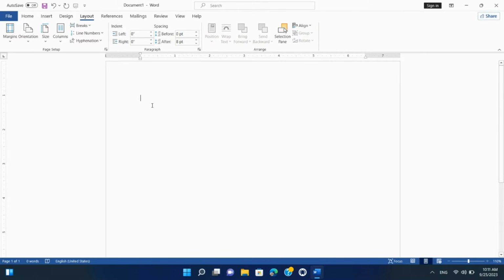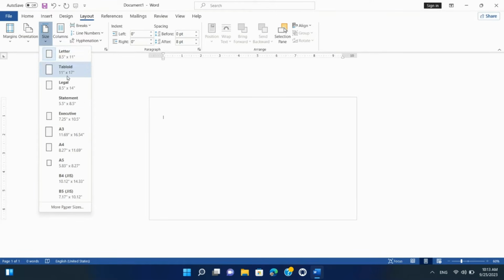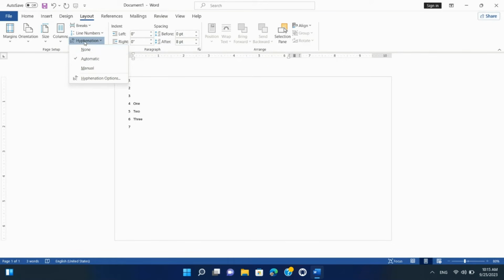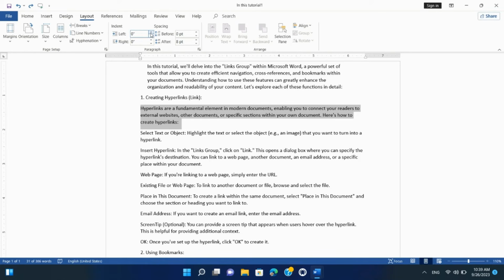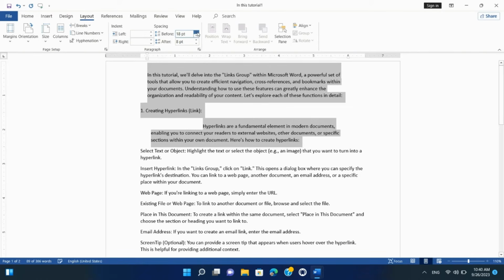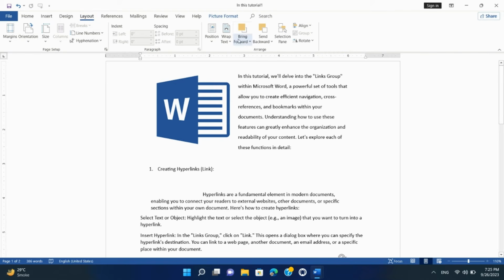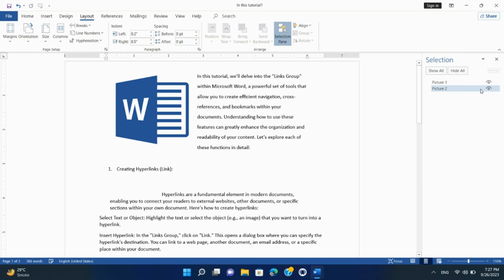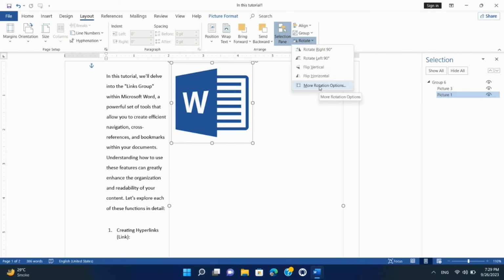Microsoft Word Masterclass Part 5 Advanced Formatting & Collaboration Secrets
"👋 Welcome to the @itmaster channel! 🎉

If you've been following our journey through the world of Microsoft Word, you're in for a treat as we dive into Part 5. In Parts 1 to 4, we've covered the essentials, advanced features, document formatting, design, and so much more. From mastering the basics to customizing headers and footers and adding creative text elements, we've explored the full spectrum of Word's capabilities. Now, in Part 5, we're about to take things up another notch. Get ready for an in-depth look at advanced formatting techniques, collaboration features, and some expert tips to make your Word experience even more efficient and productive. Whether you're a seasoned Word user or just starting, there's something here for everyone. Let's not waste any time and dive right into Part 5 of our Microsoft Word mastery journey!

In this fifth part of the MS Word tutorial, we will explore the "Layout" tab and the "Page Setup" group in detail. We'll cover various options within this group, including Margins, Orientation, Size, Columns, Breaks, Line Numbers, and Hyphenation.

Margins: Margins determine the amount of white space around the edges of your document. To set margins: a. Click on the "Layout" tab. b. In the "Page Setup" group, you'll find the "Margins" button. Click on it. c. You can choose from predefined margin settings like Normal, Narrow, Wide, or customize margins by selecting "Custom Margins." d. In the "Page Setup" dialog box, adjust the margin measurements for the top, bottom, left, and right margins according to your preference. e. Click "OK" to apply the changes.

Orientation: Orientation refers to the page's layout, whether it's in portrait (vertical) or landscape (horizontal) mode. To change the page orientation: a. In the "Layout" tab, within the "Page Setup" group, find the "Orientation" option. b. Click on "Portrait" for vertical orientation or "Landscape" for horizontal orientation.

Size: You can change the size of your document page. The default is typically set to 8.5 x 11 inches (letter size). To change the page size: a. In the "Layout" tab, within the "Page Setup" group, locate the "Size" button. b. Click on it to reveal a dropdown menu with various pre-defined paper sizes. Select the size you want, or choose "More Paper Sizes" for custom dimensions.

Columns: MS Word allows you to create columns in your document. To format text into columns: a. In the "Layout" tab, within the "Page Setup" group, find the "Columns" button. b. Click on it to choose the number of columns you want for your selected text or the entire document.

Breaks: Page and section breaks are essential for controlling page layouts and formatting. To insert breaks: a. In the "Layout" tab, within the "Page Setup" group, locate the "Breaks" button. b. Click on it to insert various types of breaks, such as page breaks, column breaks, or section breaks.

Line Numbers: You can add line numbers to your document for reference or citation purposes. To include line numbers: a. In the "Layout" tab, within the "Page Setup" group, find the "Line Numbers" button. b. Click on it to select the numbering style and positioning options.

Hyphenation: Hyphenation helps in improving the appearance and readability of your document by breaking words at the end of lines. To enable hyphenation: a. In the "Layout" tab, within the "Page Setup" group, find the "Hyphenation" button. b. Click on it and choose "Automatic" or "Manual" hyphenation. If you choose manual, you'll have more control over where hyphens are placed.

These are powerful tools within MS Word's "Layout" tab and "Page Setup" group that can help you format your documents precisely as you need. Experiment with these options to make your documents more professional and visually appealing.